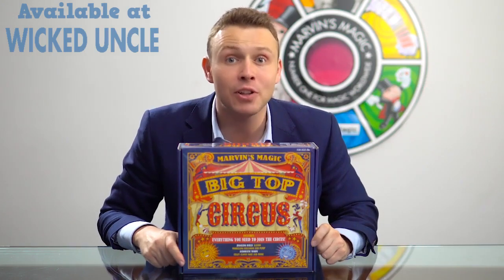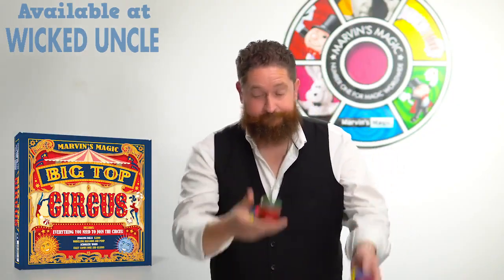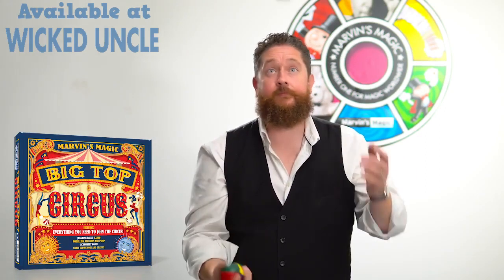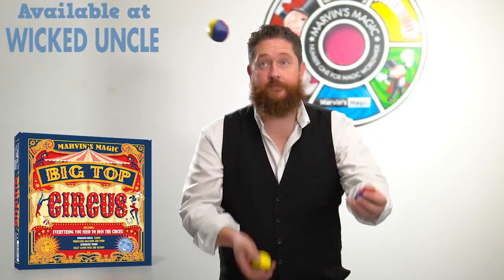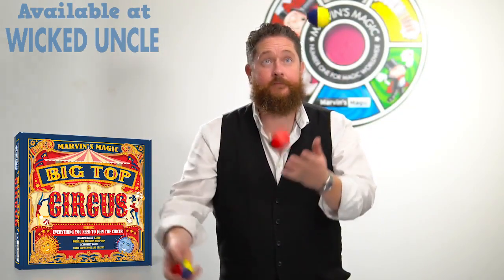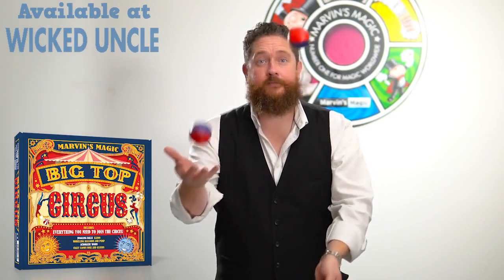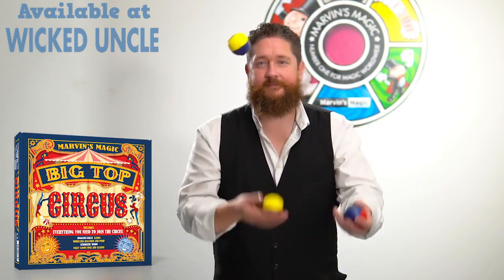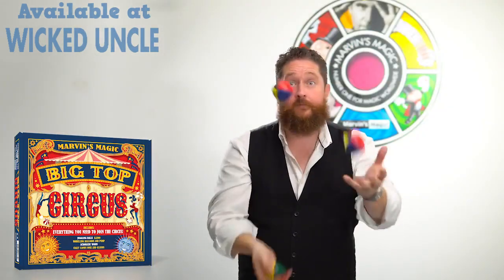Big Top Circus Available at Wicked Uncle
Box of props to teach you everything you need to join the circus!

This entertaining collection from Marvin's Magic teaches the essential circus skills of how to juggle and make model balloons, with the balls and pump included. Put on a variety show with the kazoo and an acrobatic worm that you use to perform amazing tricks. And no circus act would be complete without the crazy clown nose and glasses, of course! Perfect training for running away to join the circus?